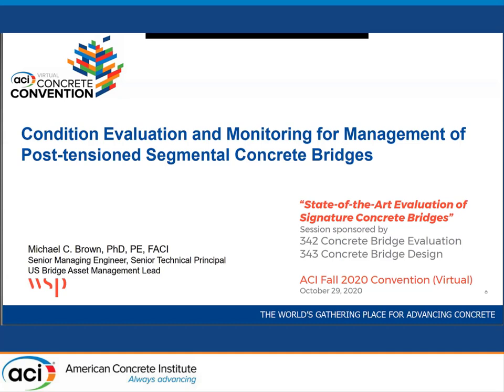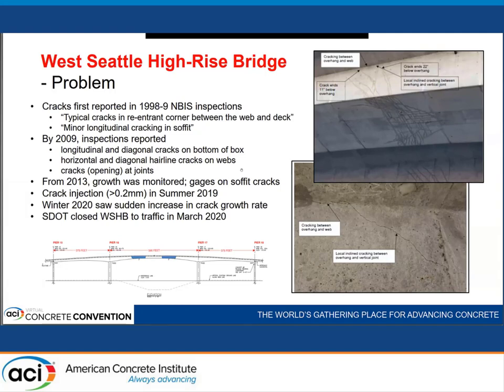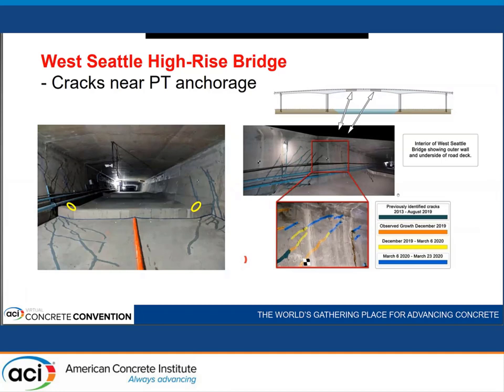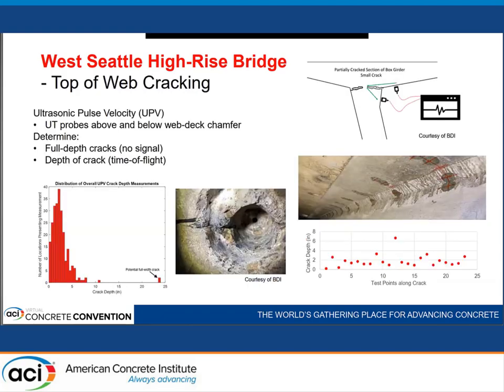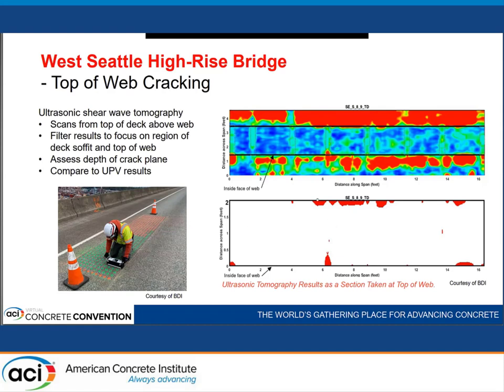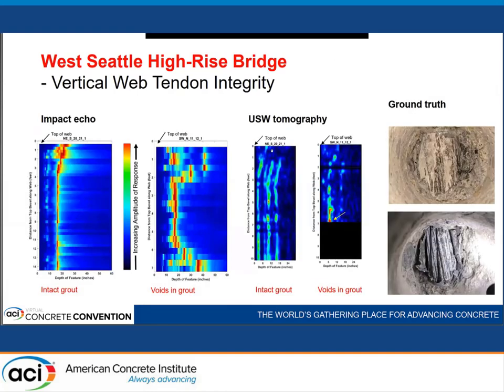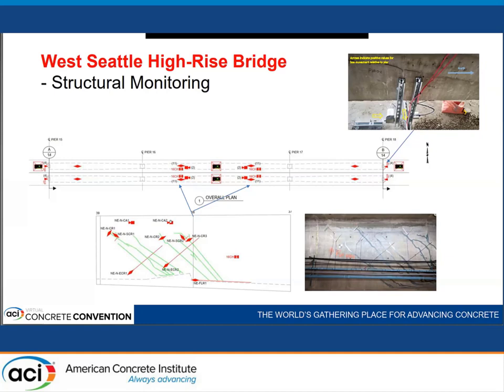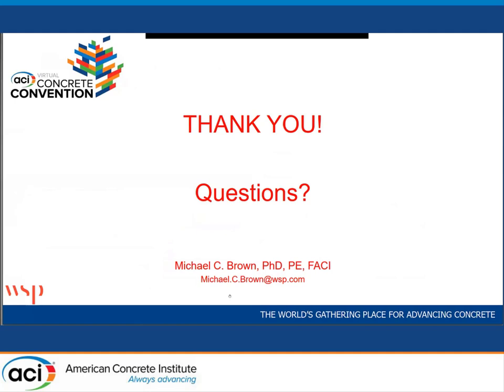Condition Evaluation and Monitoring for Management of Post-tensioned Segmental Concrete Bridges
Presented By: Michael Brown
Description: The Varina-Enon Bridge, southeast of Richmond, VA, opened to traffic in July 1990 and carries Route I-295 over the James River between Chesterfield and Henrico Counties. The 4,686 feet long bridge consists of two parallel approach structures and a single 7-span cable-stayed structure supported by pylons at Piers 16 and 17. The 1,530-feet long main span unit, comprised of a 630-feet center span flanked on each side by three 150-feet spans, provides a navigation channel of 145 feet vertical clearance and 300 feet horizontal clearance. The single main span structural unit comprises two single-cell precast post-tensioned box girders connected with a median precast delta frame to which a single plane of grouted stay cables is anchored, which pass through the pylons for support. The post-tensioned box girder approach superstructures rest on post-tensioned segmental piers on concrete footings and prestressed concrete piles. WSP USA recently completed a series of tasks to investigation condition, develop repair plans, and preserve the structure. Focus areas ranged from concrete footings to longitudinal, transverse and vertical post-tensioning systems, pylon strengthening, cable stay maintenance, load rating and structural monitoring. Existing information was compiled to develop a management plan to achieve a target 100-year service life.